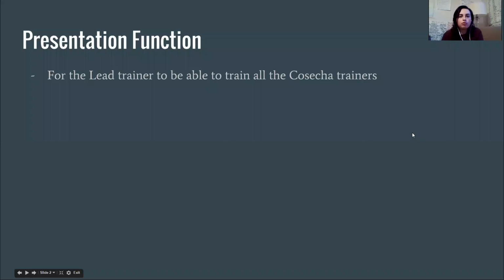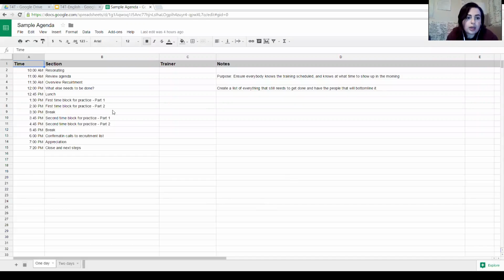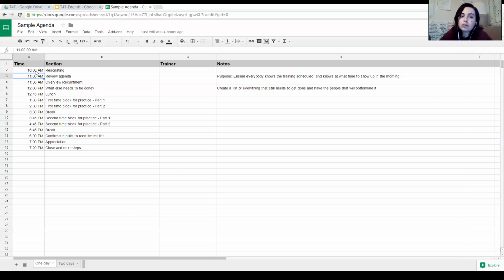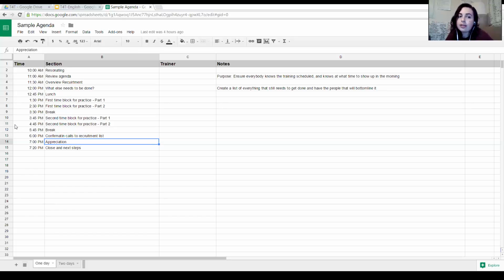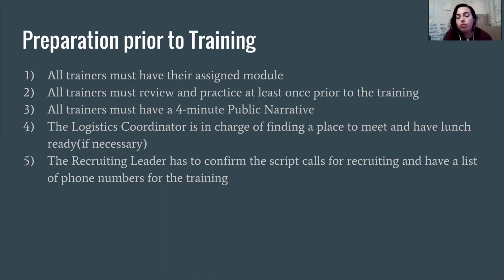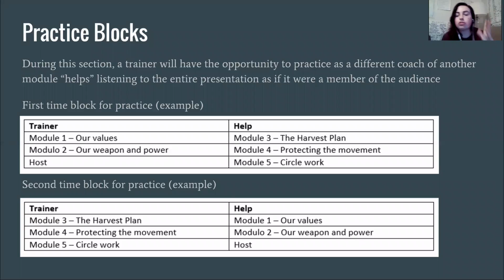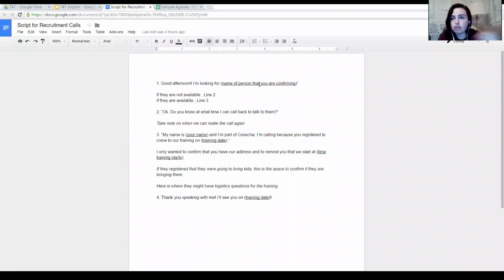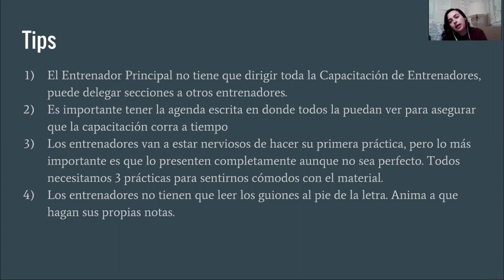Training for Trainers